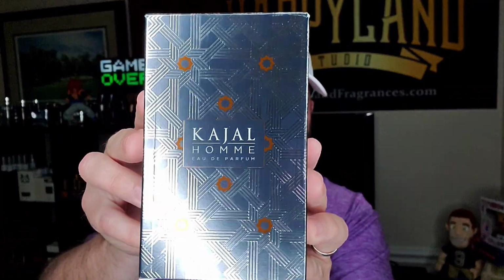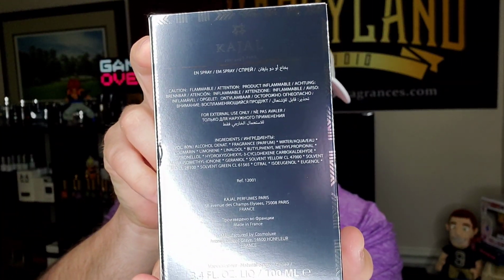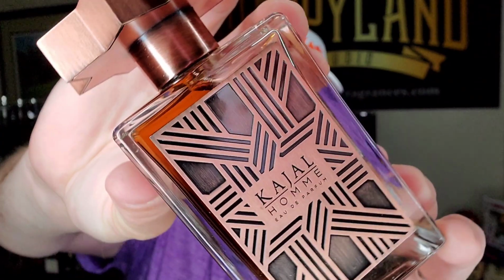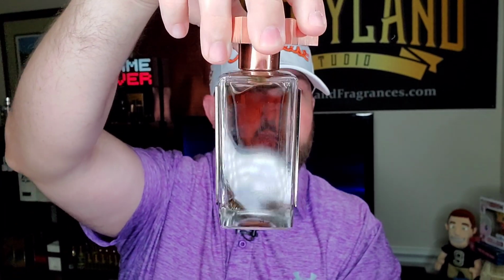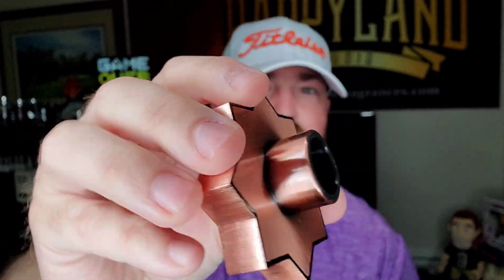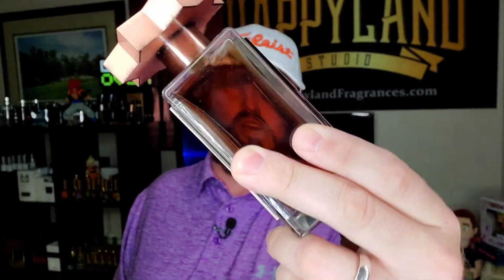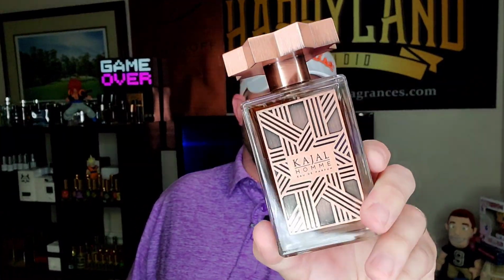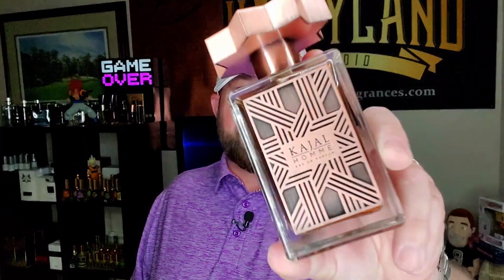Kajal Homme Fragrance Review | Most Versatile Niche Fragrances